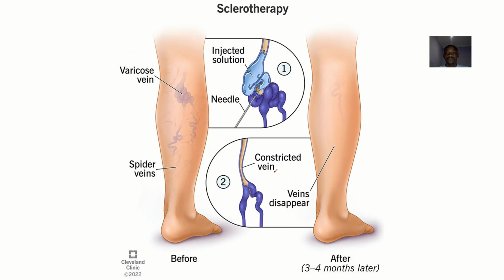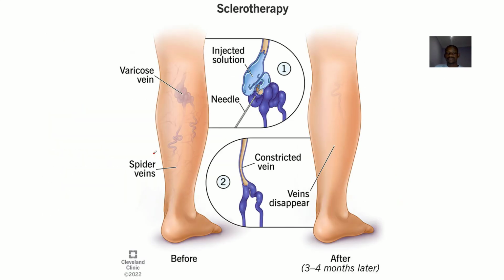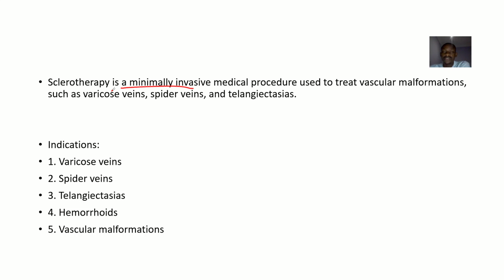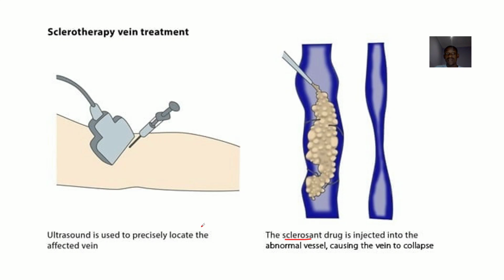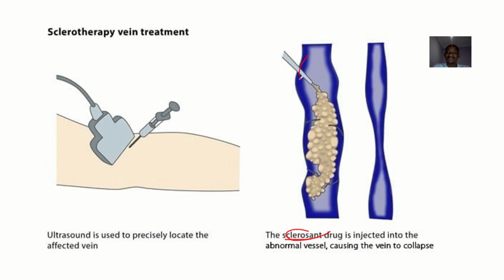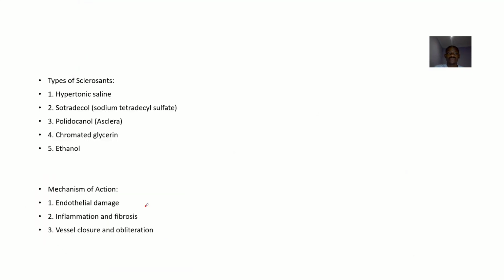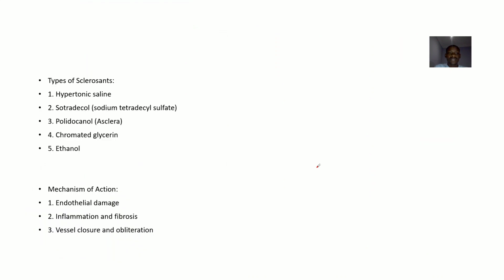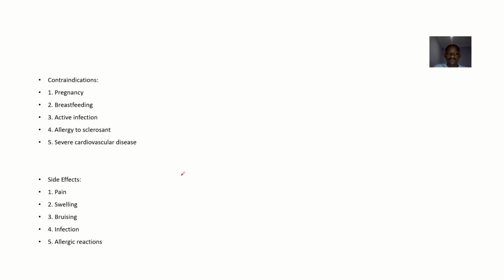Sclerotherapy ; Definition, Indications, Procedure, Types, Uses, Benefits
Sclerotherapy:

Definition:

Sclerotherapy is a minimally invasive medical procedure used to treat vascular malformations, varicose veins, and hemorrhoids by injecting a sclerosing agent into the affected area.

Indications:

1. Varicose veins
2. Spider veins
3. Hemorrhoids
4. Esophageal varices
5. Gastric varices
6. Vascular malformations

Types:

1. Liquid sclerotherapy
2. Foam sclerotherapy
3. Radiofrequency sclerotherapy

Sclerosing Agents:

1. Sodium tetradecyl sulfate (STS)
2. Polidocanol (Asclera)
3. Hypertonic saline
4. Ethanolamine oleate

Procedure:

1. Preparation:
    - Clean and disinfect the area
    - Position the patient comfortably
2. Injection:
    - Insert a small needle into the affected vein or hemorrhoid
    - Inject the sclerosing agent
3. Post-procedure:
    - Apply compression or bandages
    - Monitor for complications

Mechanism:

1. Damage to endothelial cells
2. Inflammation and fibrosis
3. Closure of the affected vein or vessel

Benefits:

1. Minimally invasive
2. Quick recovery
3. Effective for small varicose veins and hemorrhoids
4. Low risk of complications

Risks and Complications:

1. Allergic reactions
2. Infection
3. Bleeding
4. Nerve damage
5. Skin discoloration

Contraindications:

1. Pregnancy
2. Breastfeeding
3. Active infection
4. Severe cardiovascular disease